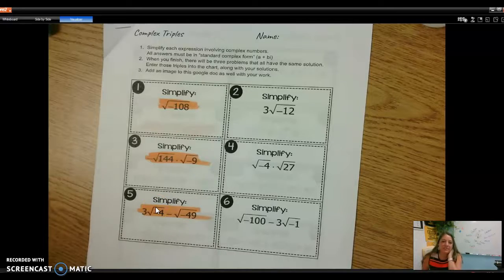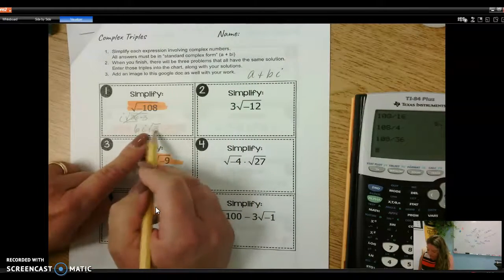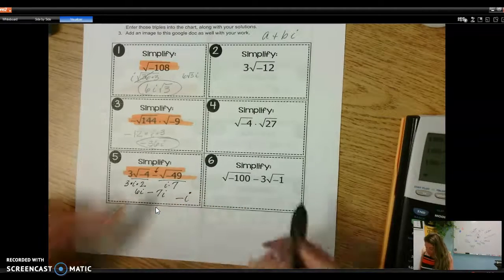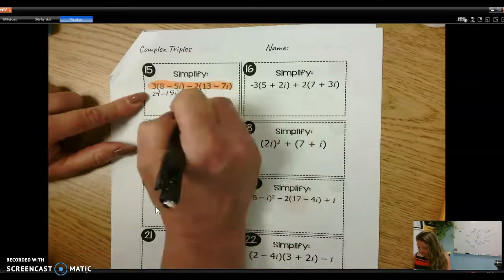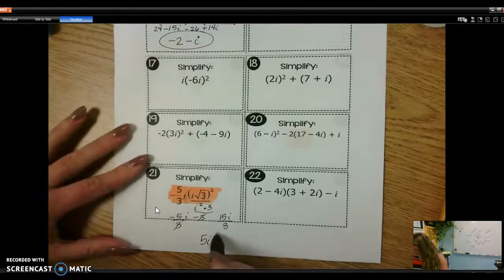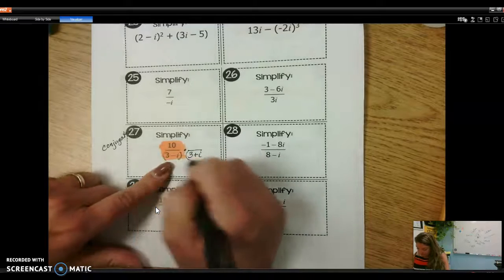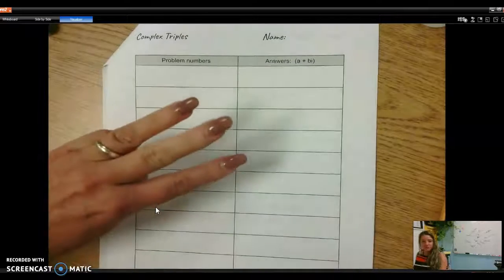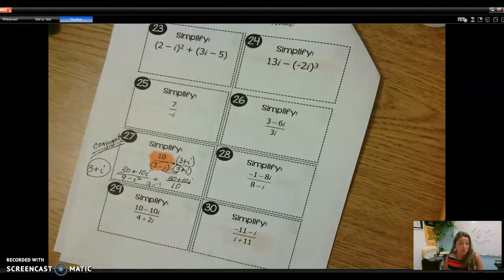Complex Numbers Notes